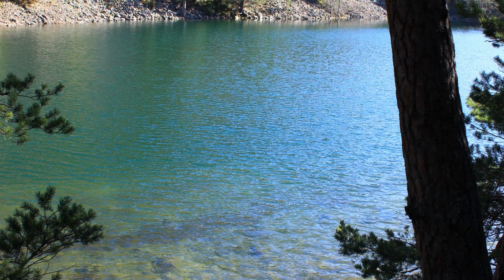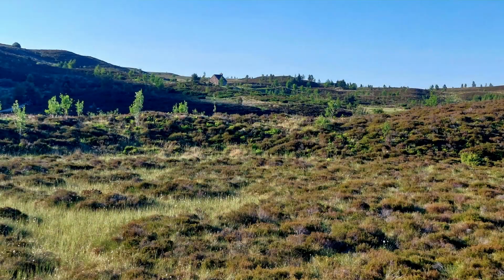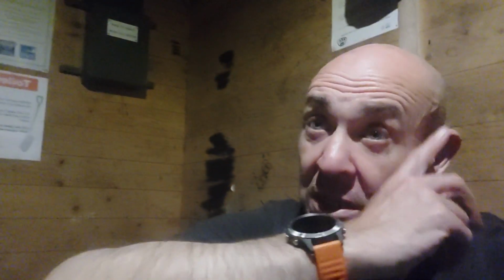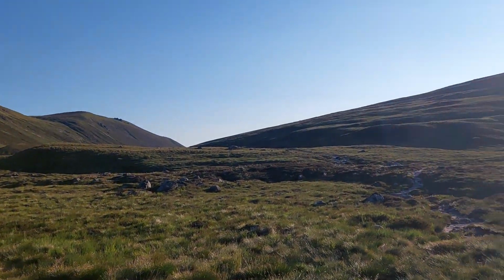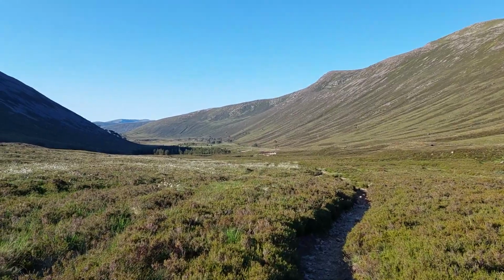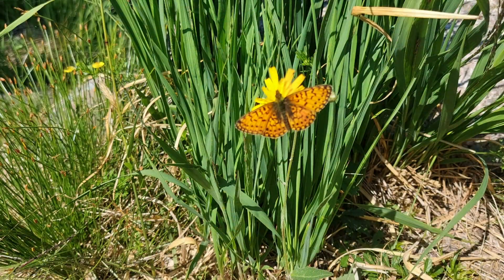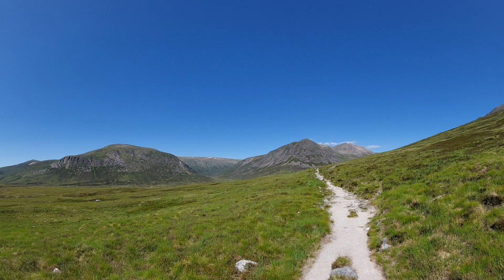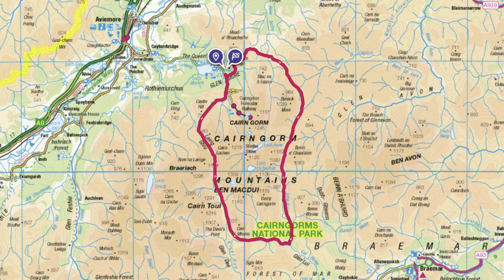A Dauner Through the Cairngorm - The Two Lairigs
A long awaited hike through 'The Two Lairigs'  in the Cairngorm National Parks. The Lairig an Laoigh and the Lairig Ghru  are mountain passes that wind through the Cairngorm Massive, a beautifully barn landscape that hides it's majesty until you venture into it's depths.

There are several river crossings on this walk that must be given serious consideration, for rainfall and ice melt often make these impassible due to spate water. In the case of the river crossings being too high, either retracing your footprints or long detours are the only route out.

As for mobile phone signals, think again, much of this walk is done in radio (or mobile) silence.